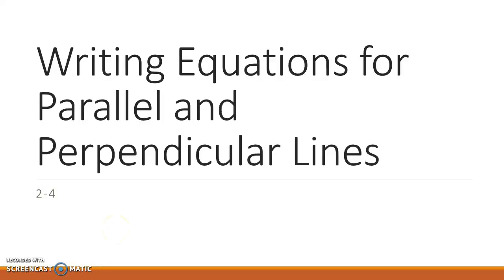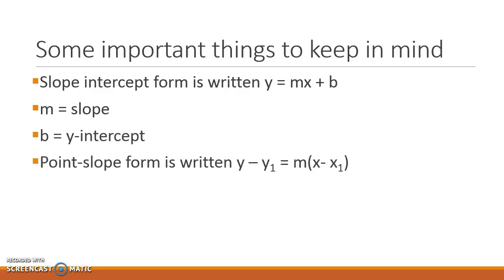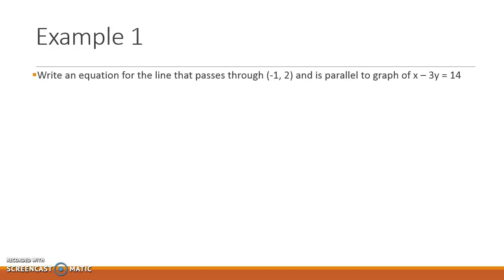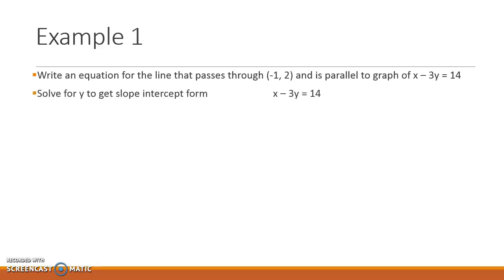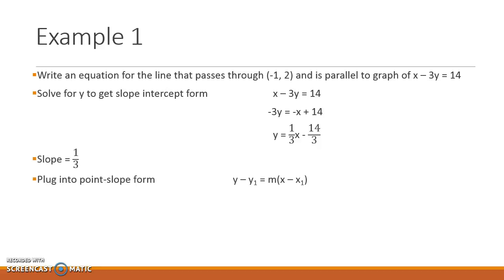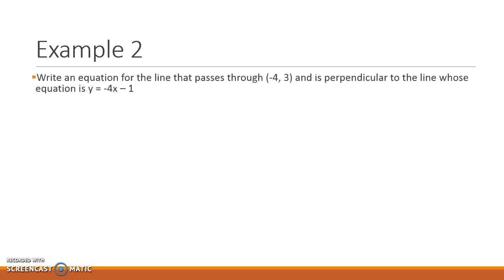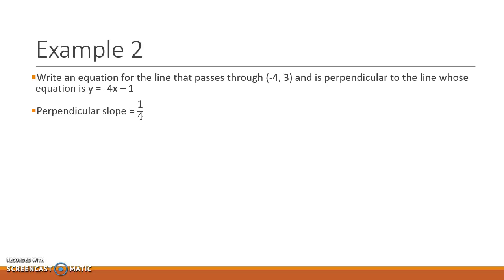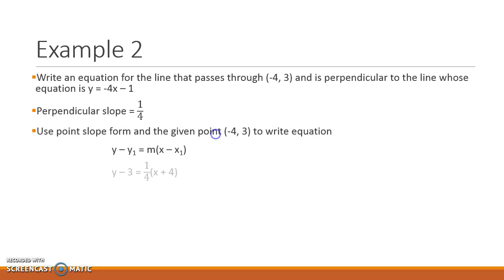2.4 Day 2 Writing Equations for Parallel and Perpendicular Lines